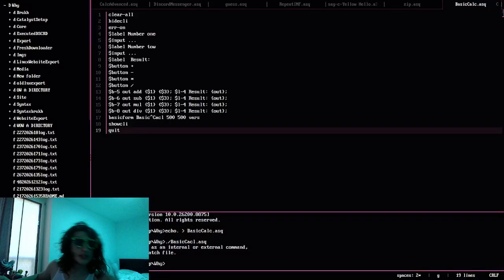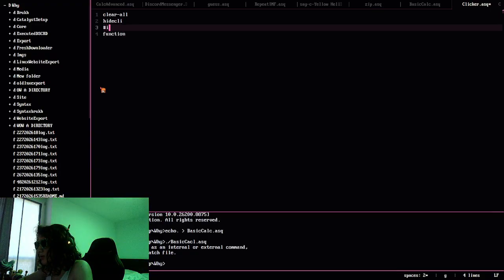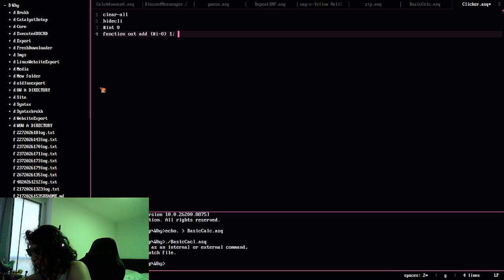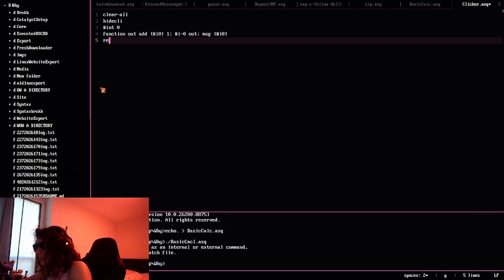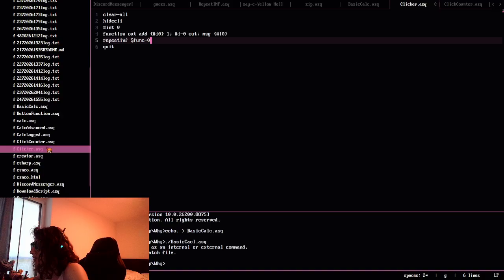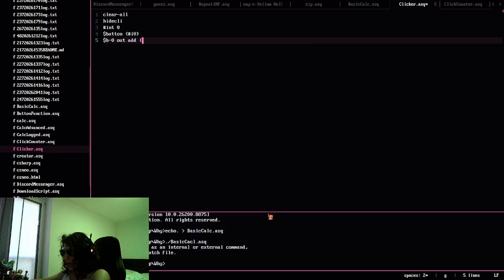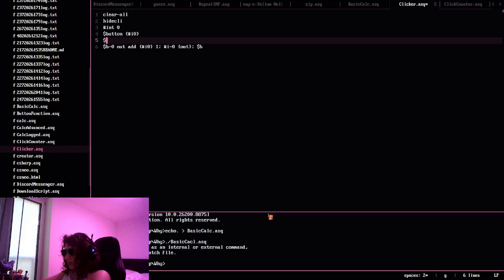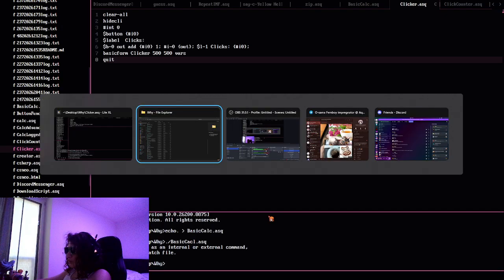!AQUASCRIPT! How to make a clickerin AquaScript UNDER 10 MINUTES! VERY EASY TUTORIAL!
Hello guys in this video I'm making a basic clicker in AquaScript